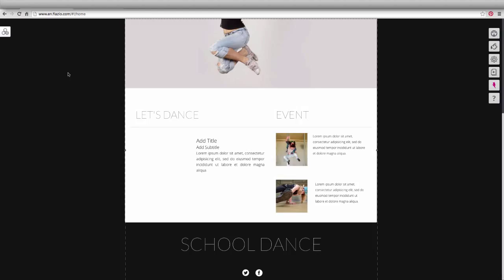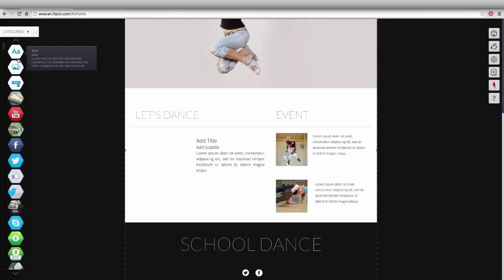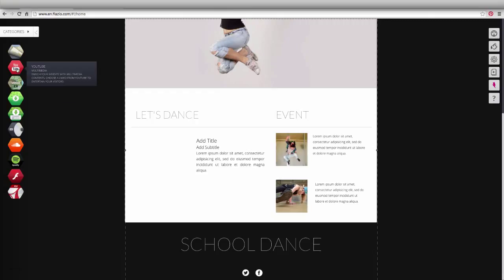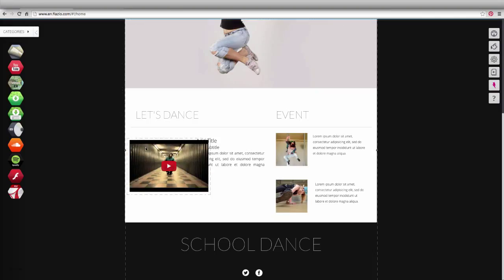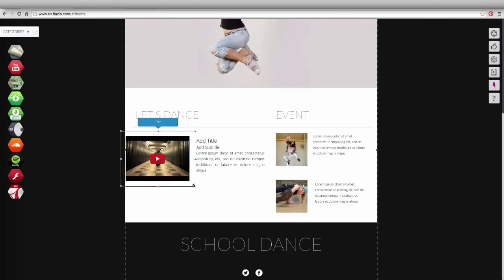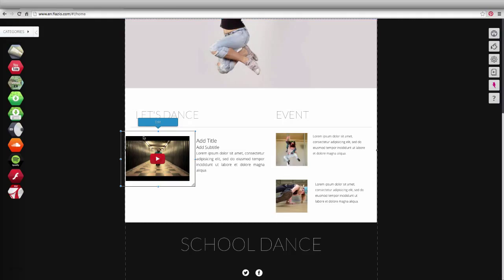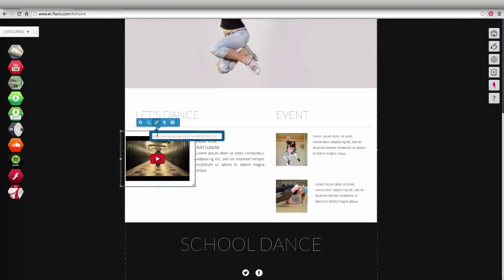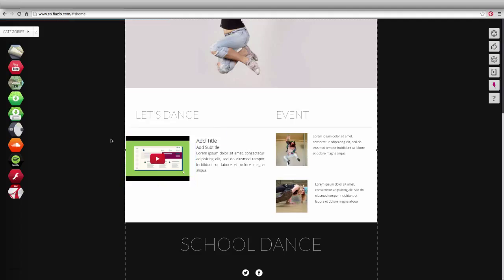Flazio - Publish a video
To publish a video click on the  top left corner key, which opens the comp store, the objects toolbar  that you can add to your site. Look for the "Multimedia" category. Here you'll find the Vimeo and YouTube APP to share videos on your site. Drag the YouTube app to your work area: click it and keep it pressed down to move it; click on the lower right corner and keep it pressed down to enlarge or shrink it.
Now, copy the video's address from your YouTube channel and return to your work area.
Select the video app with a click, go to the top bar, click on the "link" icon.
Paste the video's address here by using the right mouse key.
The video is now view-able by your visitors.